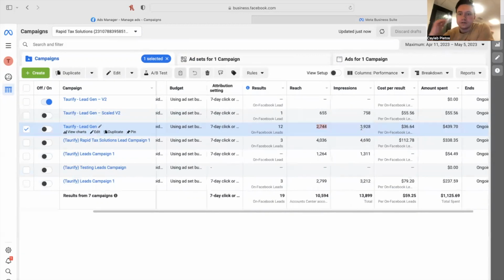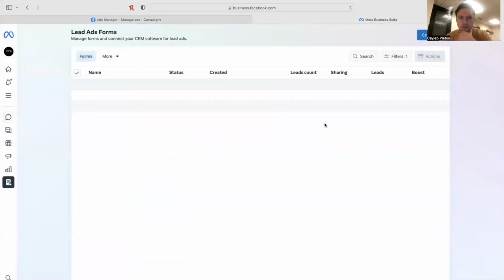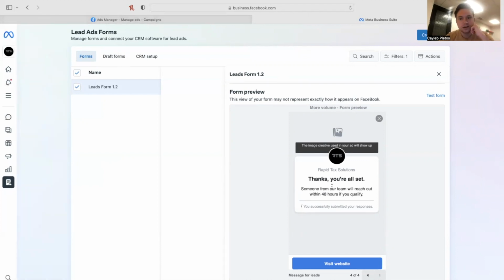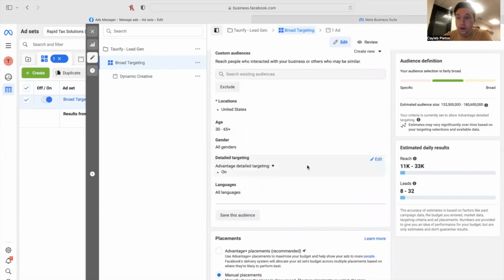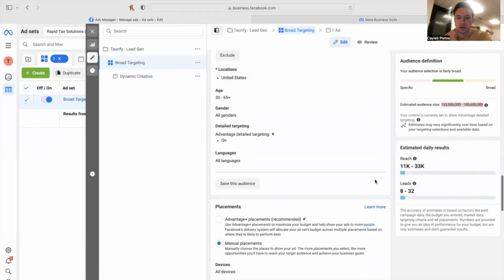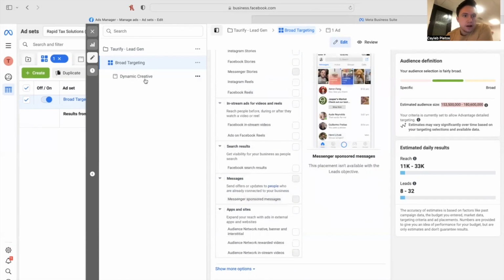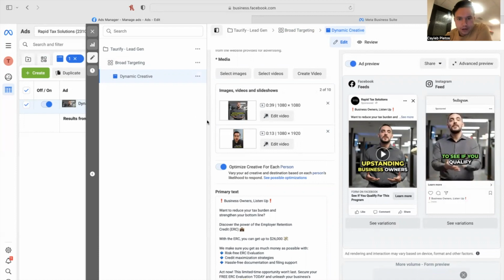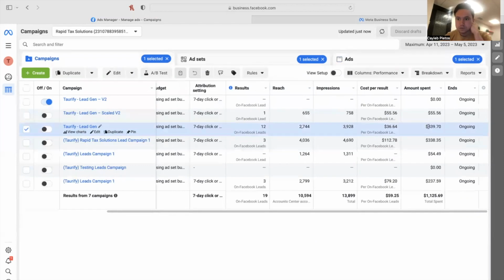How To Get Consistant Qualified ERTC Leads With Facebook Ads | ERC Tax Credit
Here is how to get high quality Employee Retention Tax Credit leads for your company! using Facebook Ads!